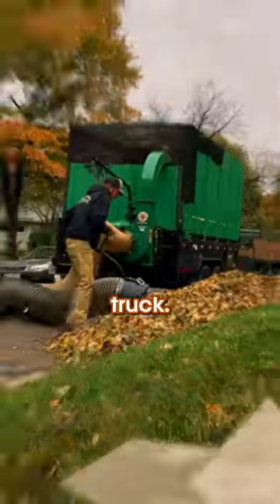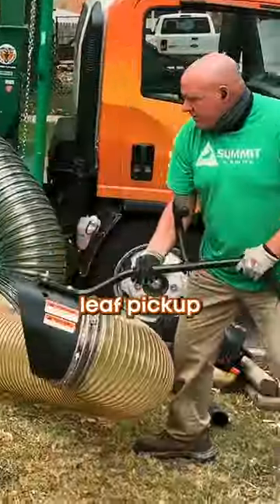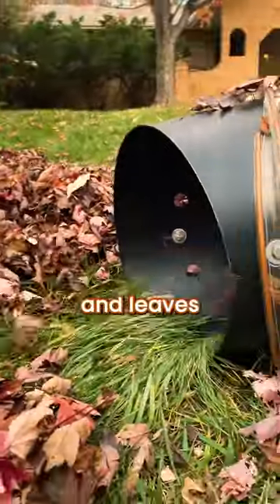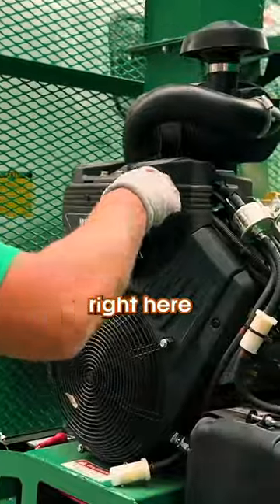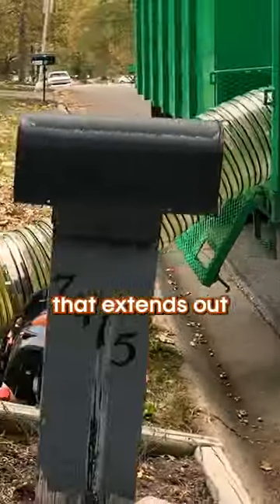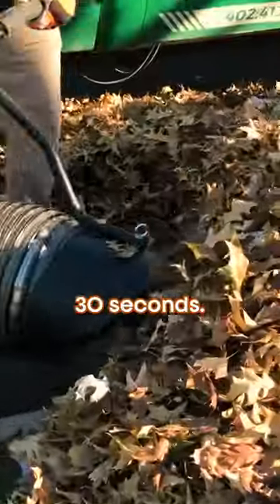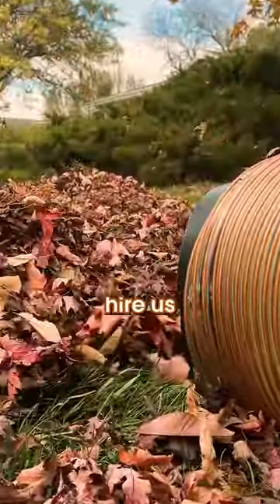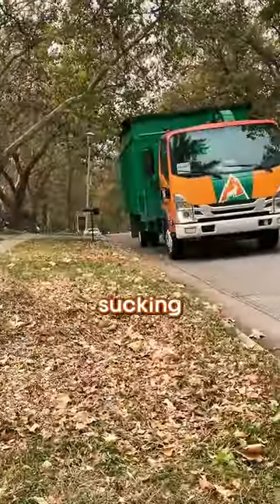Inside Our Pro Sucking Truck for Ultimate Leaf Pickup!